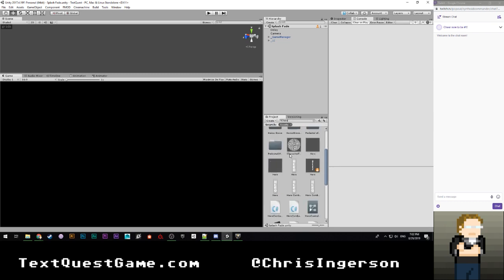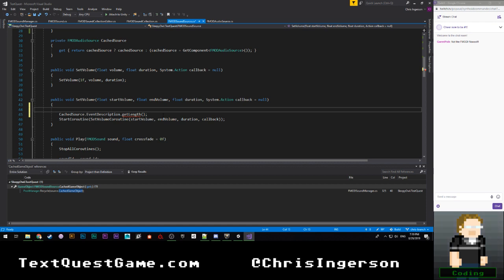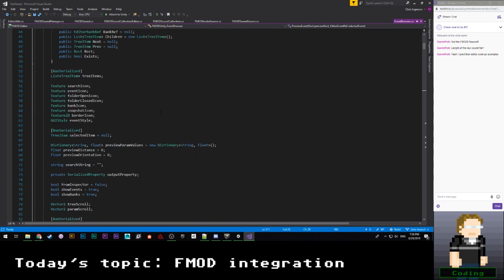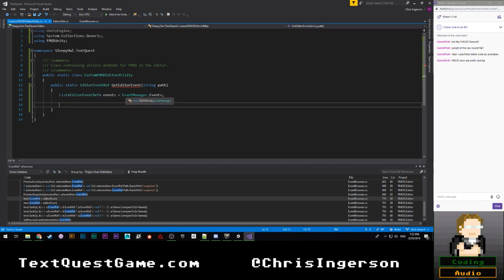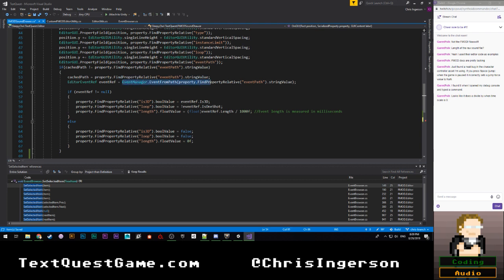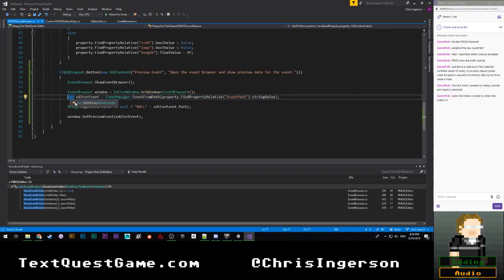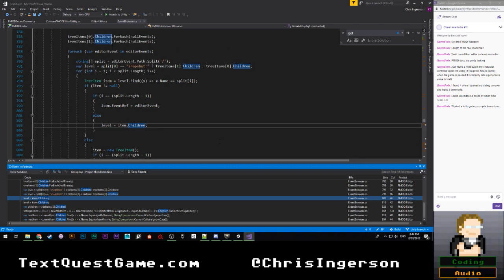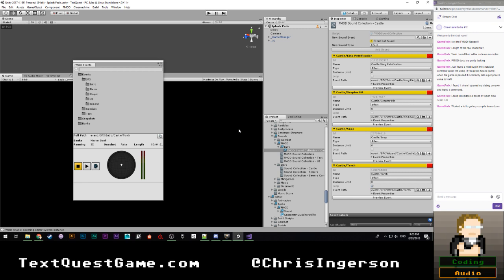Text Quest Devstream - 08/29/2019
Fixed an annoying FMOD listener error in about 2 minutes then hooked into FMOD's editor functionality to allow easy previewing of FMOD sounds.